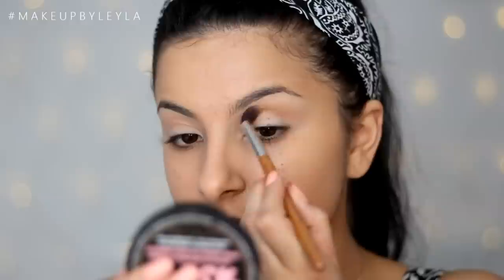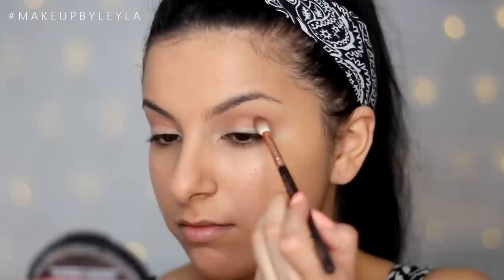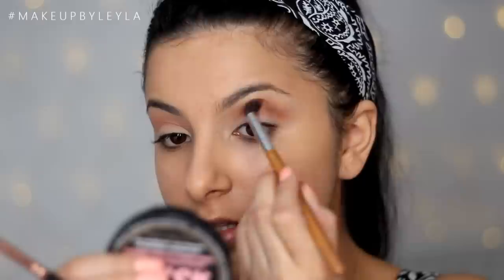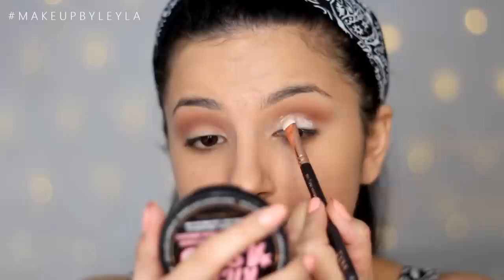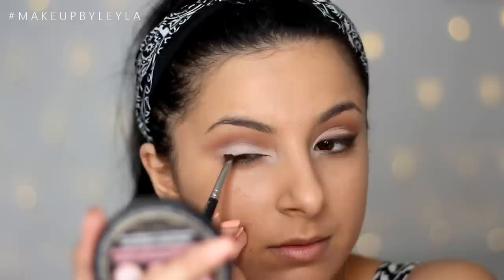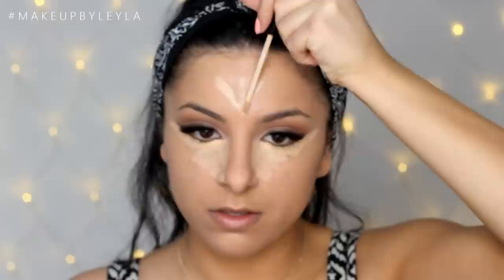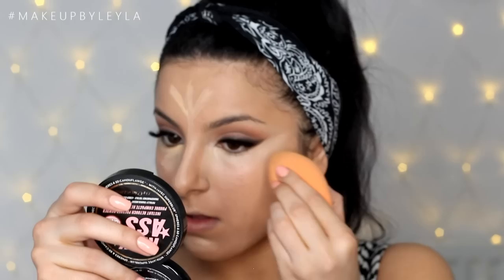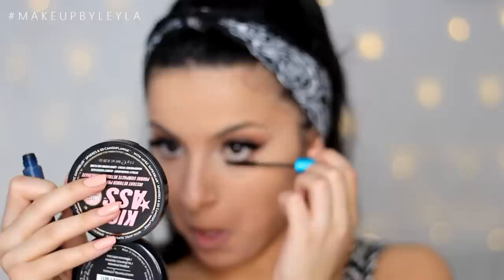Soft Brown Eyes | Makeup Tutorial | Makeup By Leyla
"Don't be distracted by criticism.. Remember the only taste of success some people get is when they take a bite out of you!"

HEY YOU❤ thank you so much for 50,000 of you! I am beyond grateful and so excited for where youtube will take me! I hope you enjoy this tutorial! I love you guys so much :) xoxo

-Boujour Healthy Mix Foundation
-Maybeline Dream Satin Liquid
-MAC Soft Ochre Paintpot
-Makeup Geek Peach Smoothie Eyeshadow
-Makeup Addiction The Blender Brush
-Makeup Geek Frappe Eyeshadow
-Makeup Geek Cocoa Bear Eyeshadow
-Zoeva 228 Brush
-MAC Blanc Type Eyeshadow
-Zoeva 234 Brush
-Maybeline Lasting Drama Gel Liner (brown)
-Eyelure 100 Lashes (with lots of induvidual Lashes)
-MAC Extended Play Mascara
-Rimmel Scandal Eyes Nude Pencil
-MAC Mineralize Skinfinish (Dark Golden)
-Becca Opal Highlighter
-Kiko 501 Lipliner
-MAC Mineralize Lipstick (Pure Pout)

- makeupbyleyla

You read my description! Yay for you! Don't ever think your unloved, don't ever think that you don't have a purpose. You were created to be something amazing!